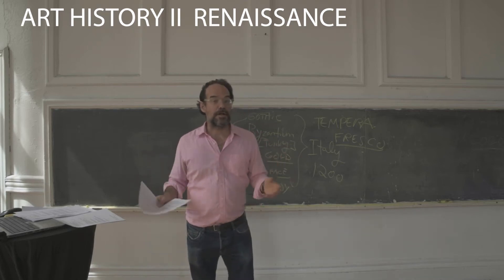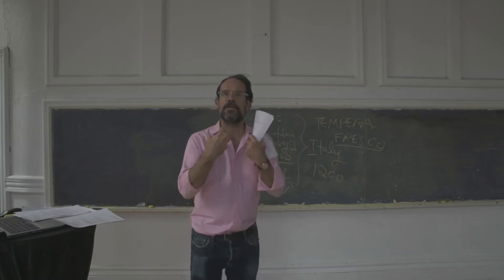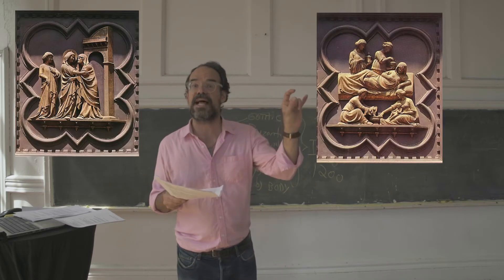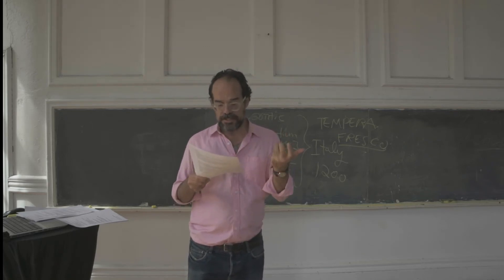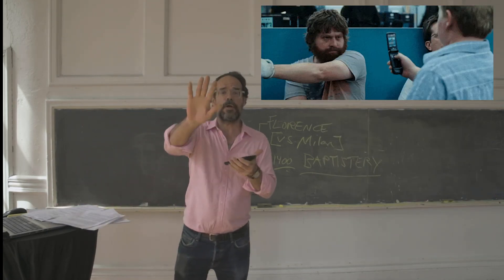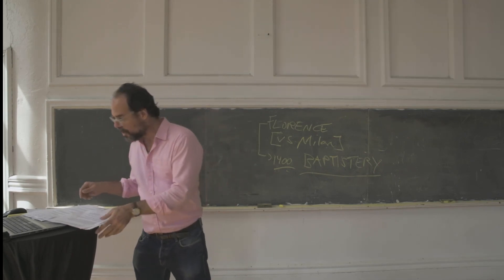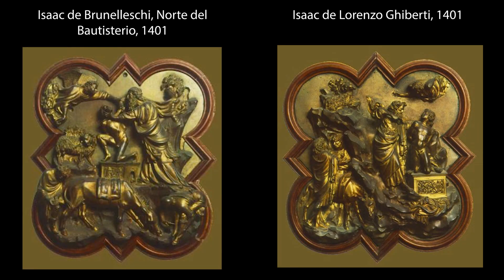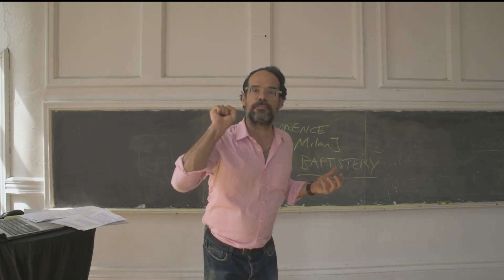ART HISTORY II 15th Century Italy